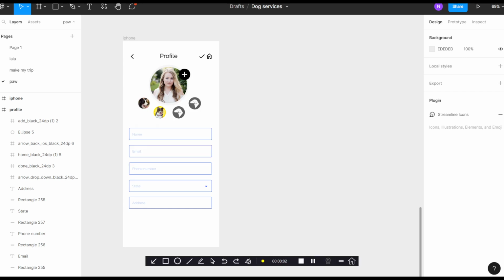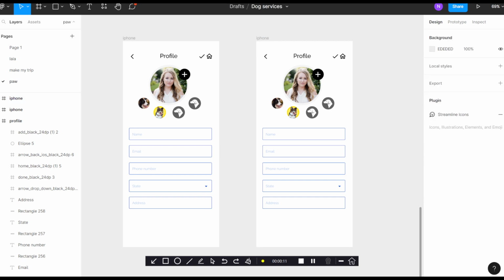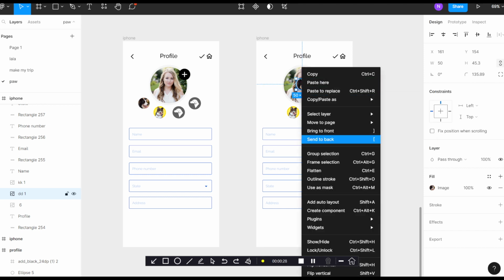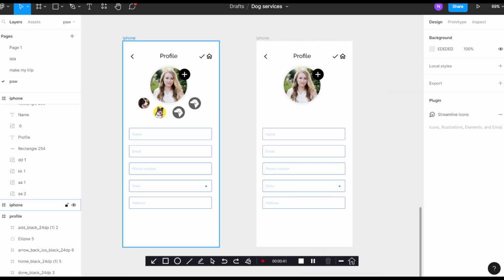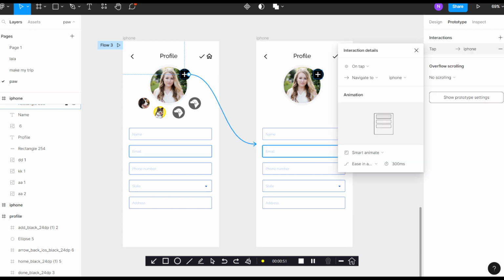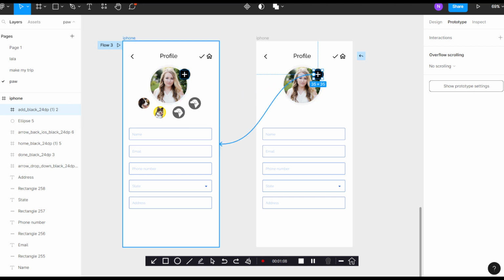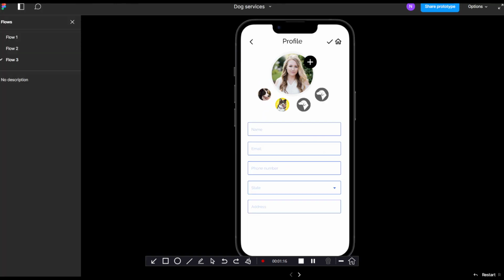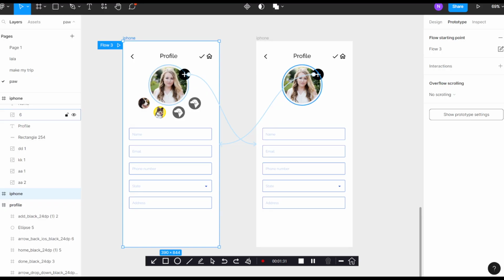How to Smart Animate in Figma | UI/UX Design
This is a video on how auto animation works in Figma.